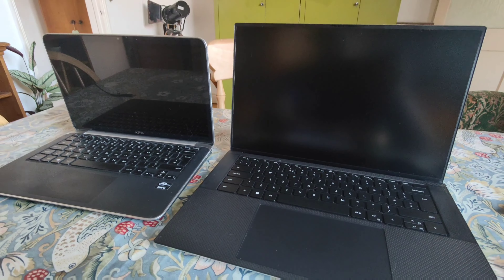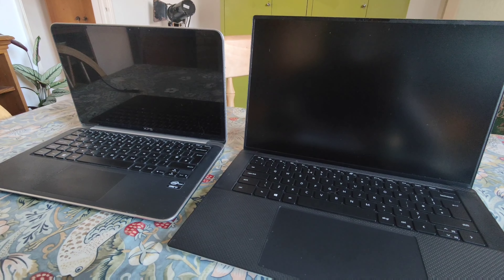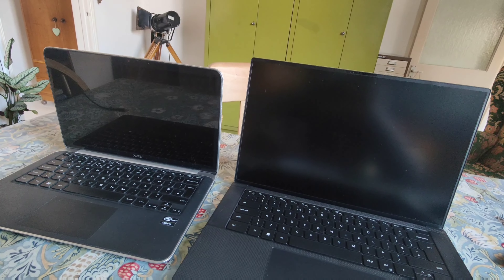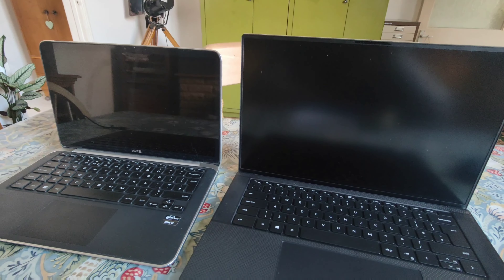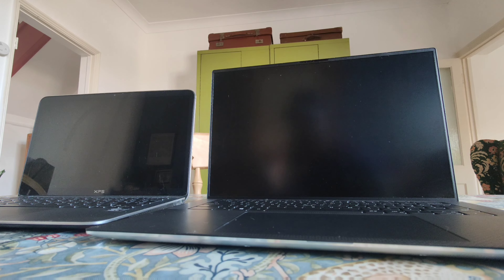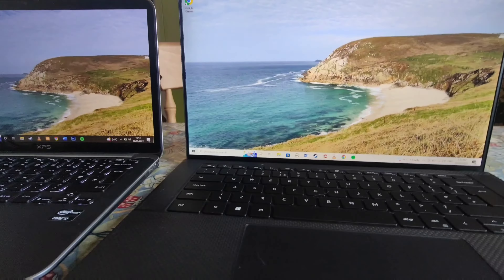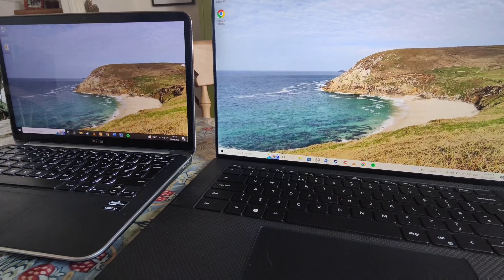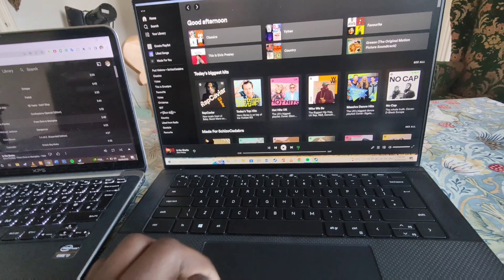Dell XPS 13 (7390) Vs XPS 15 (9500) Review Comparison and Thoughts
A quick comparison video between Dell XPS 13 and XPS 15